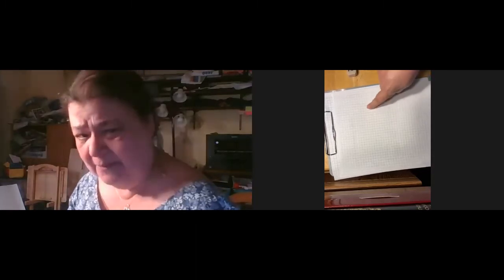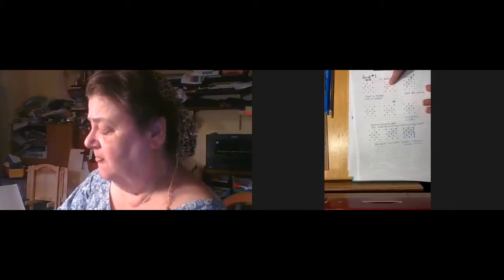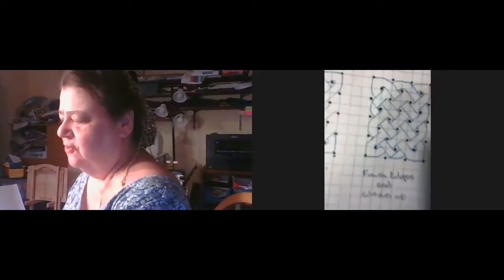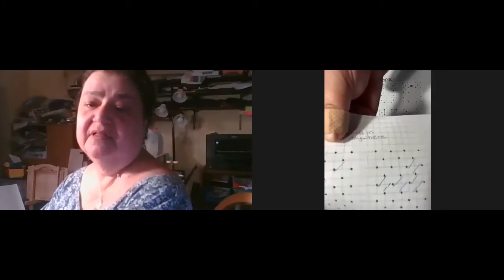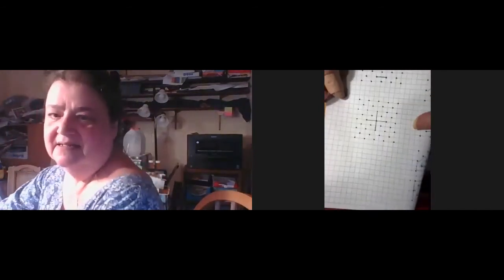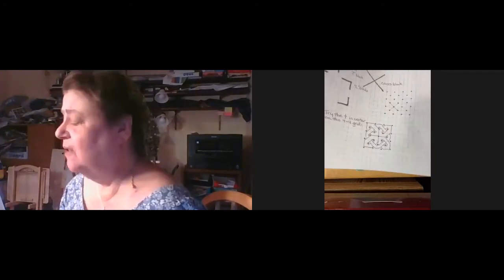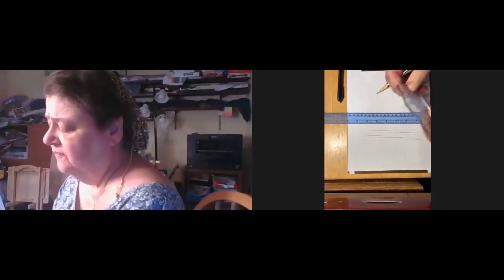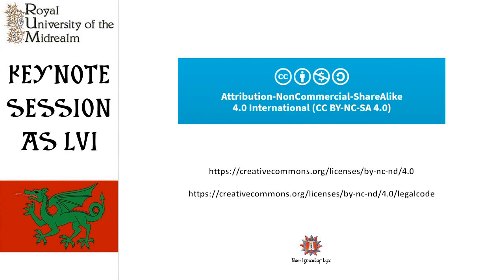Celtic Knotwork Made Easy | Drawing with Mistress Roewynne Langley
Mistress Roewynne Langley demonstrates drawing Celtic Knotwork, with tips and tricks to make it knotwork easier to draw.